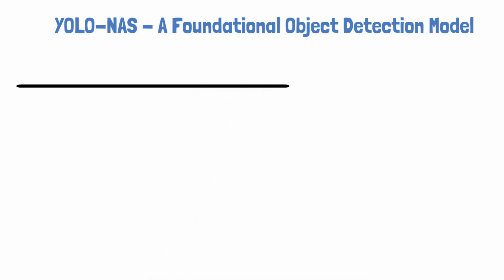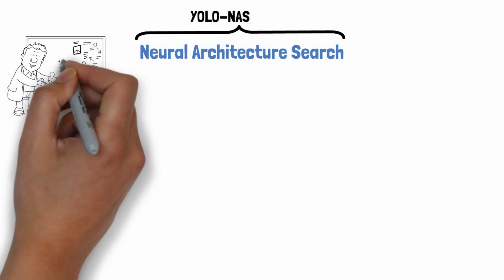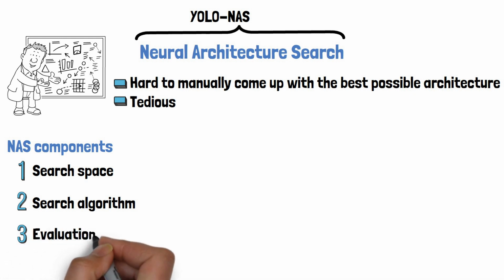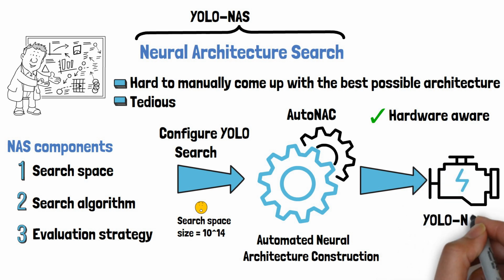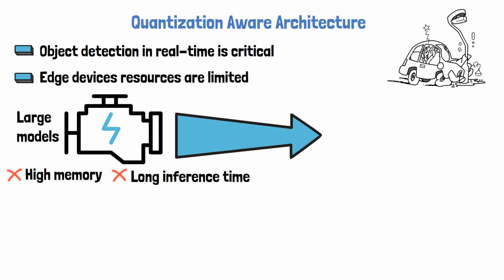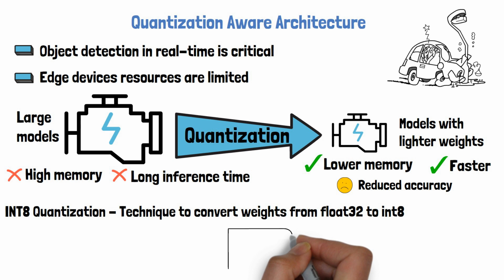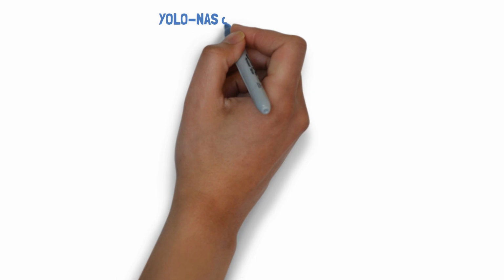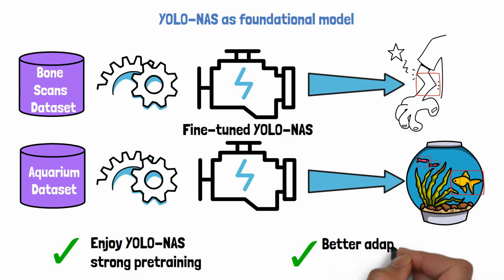YOLO-NAS - A New Best Object Detection Model!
In May 3, 2023 a new best YOLO model was introduced called YOLO-NAS which achieves state of the art performance on object detection tasks.
In this video we will explain how YOLO NAS model has been created by Deci AI.

We will talk about Neural Architecture Search which is a subdomain of AutoML to automatically create model architectures, which Deci has a proprietary implementation of called AutoNAC which stands for Automated Neural Architecture Construction.

Additionally we will discuss about the quantization aware architecture of YOLO-NAS which enabled the model to be optimized to run with very low latencies while preserving very high accuracy.
To do that they have used QARepVGG, an improved version of RepVGG, which was recently introduced in a research paper by Meituan

They also used a hybrid quantization technology to balance between accuracy and latency.

YOLO NAS was trained on large datasets such as Object365 and COCO and it can serve as a foundational model for object detection by fine-tuning it on datasets which are relevant for downstream tasks.

Chapters:
0:00 Introducing YOLO-NAS
0:46 Neural Architecture Search
2:12 Quantization Aware Architecture
3:59 Object Detection Foundational Model